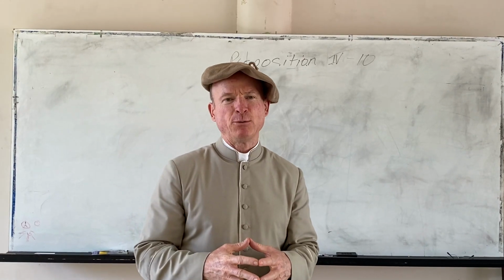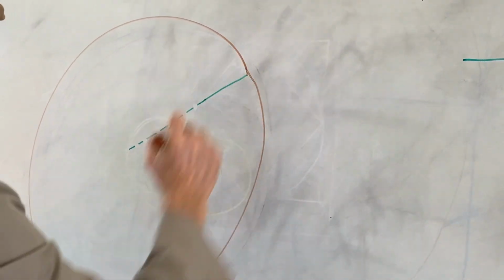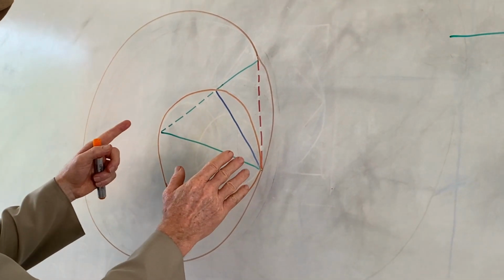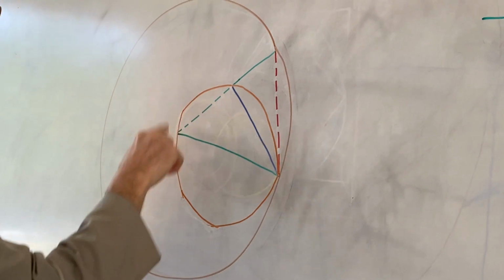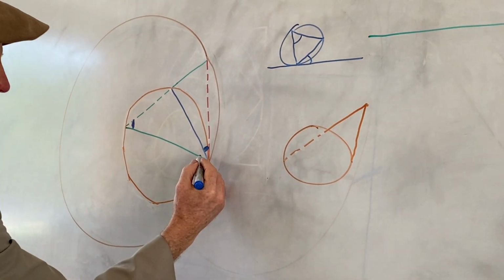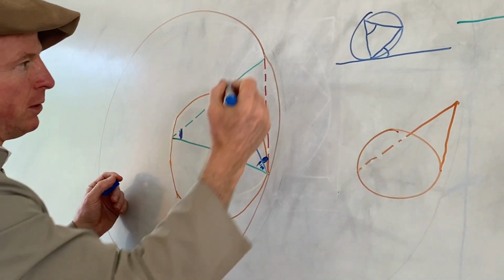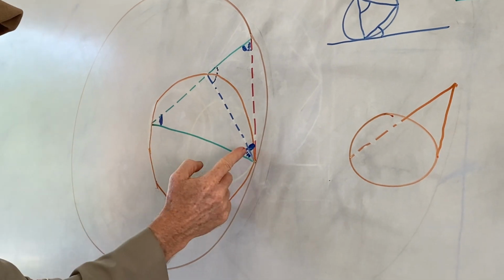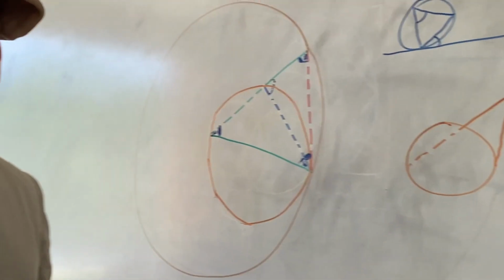Proposition 10 - Book 4 - Fr. Tony